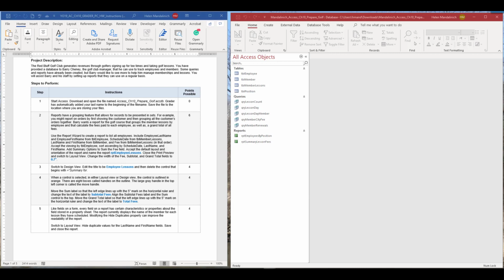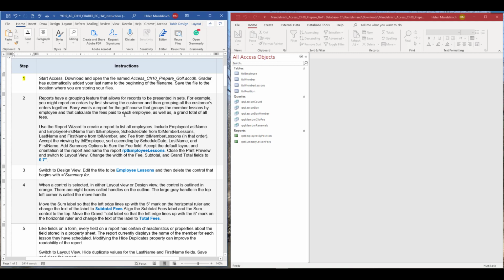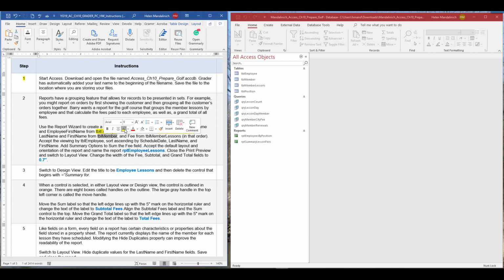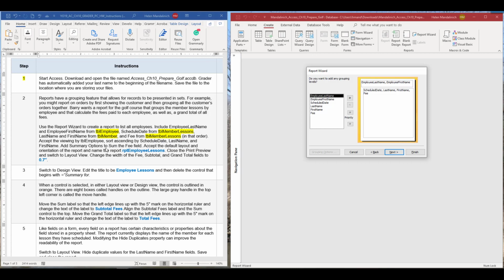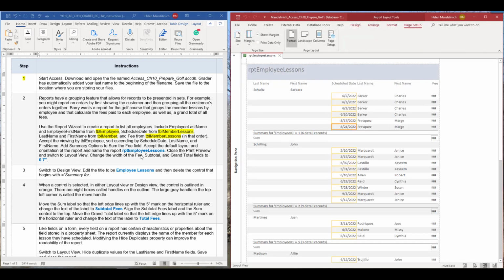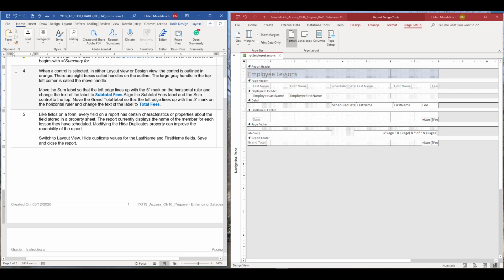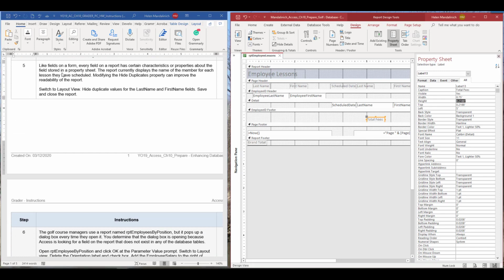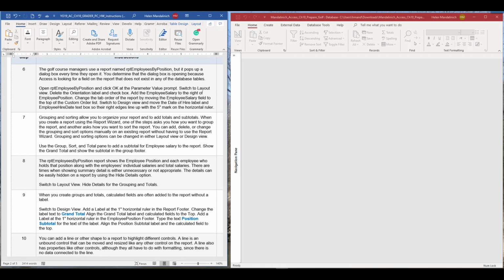Access Ch10 PrepareCase Steps 1 to 5